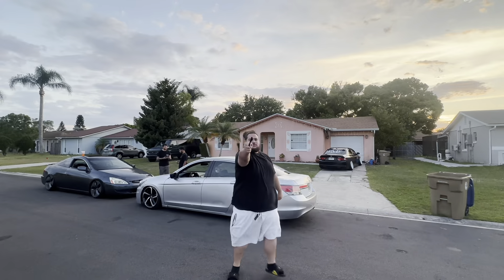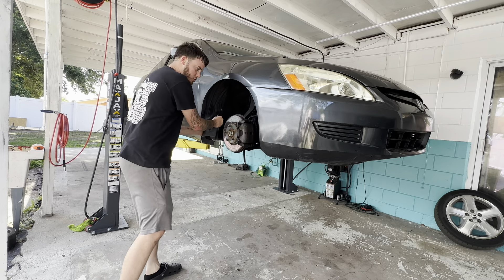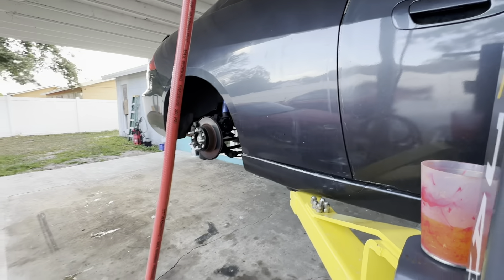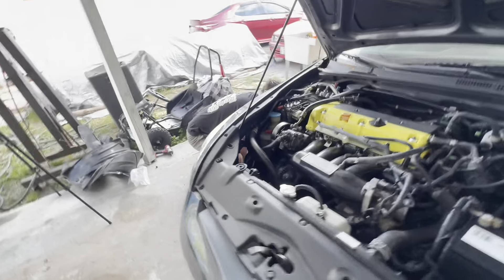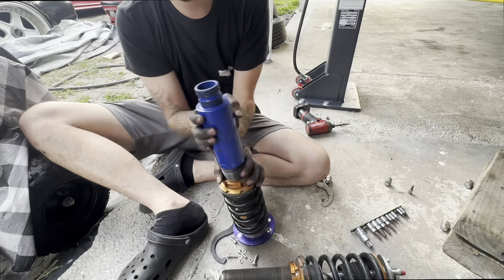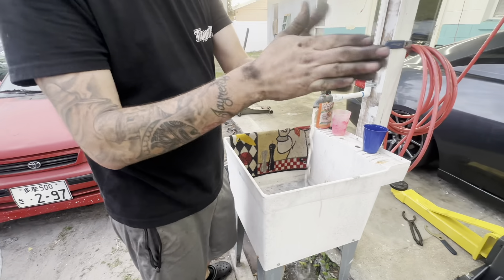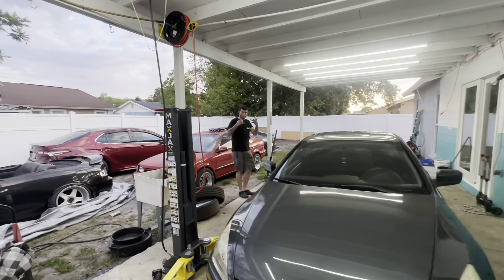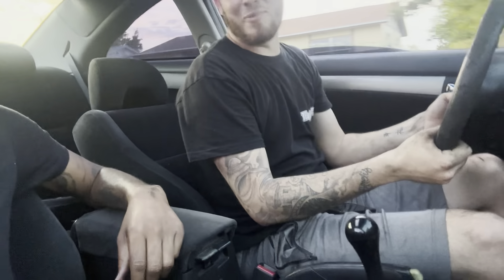HOW TO SLAM A HONDA ACCORD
TODAY WE SLAM WHITEBOYS ACCORD

If you took the time to watch this video
Firstly, thank you!

Make sure to Follow the Socialzzz
/ yotagang.tm
 / ygyota